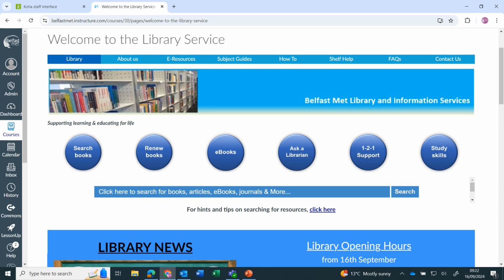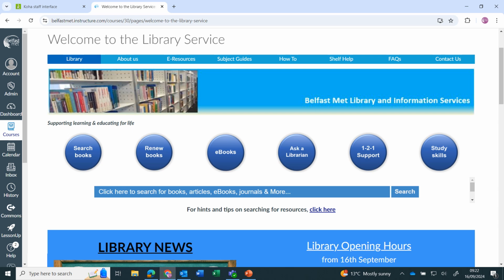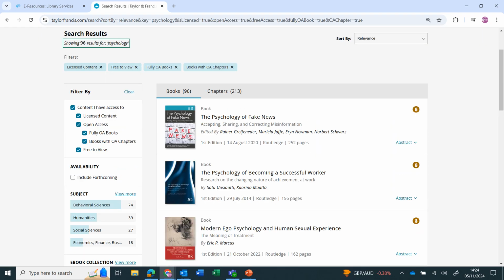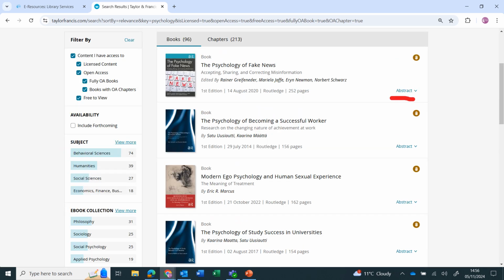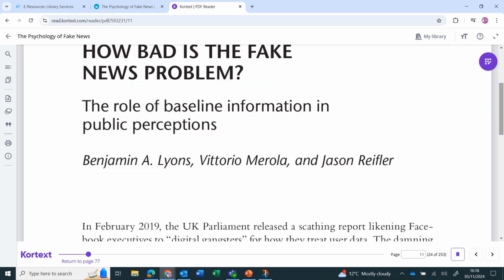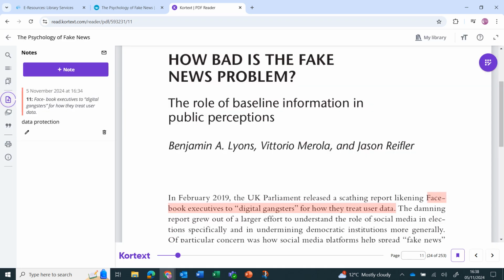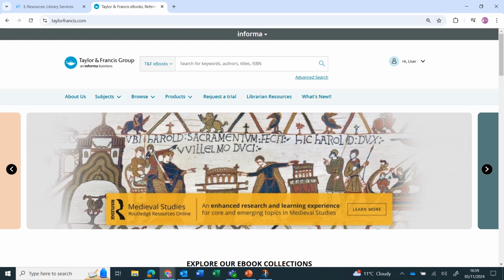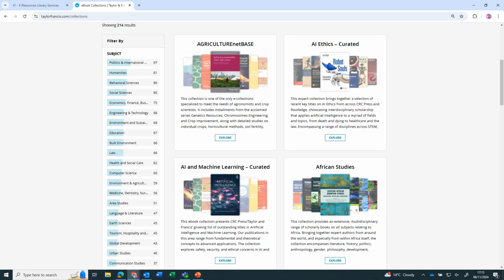How to use Taylor & Francis eBooks